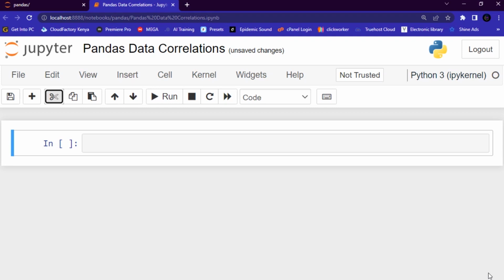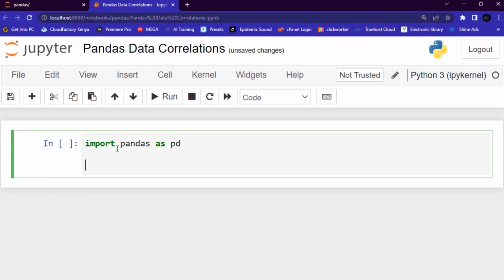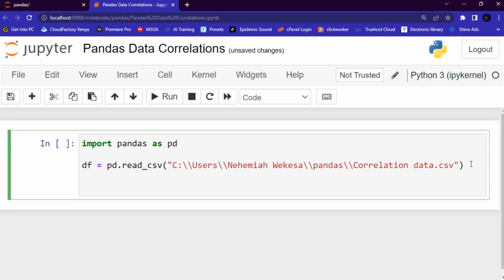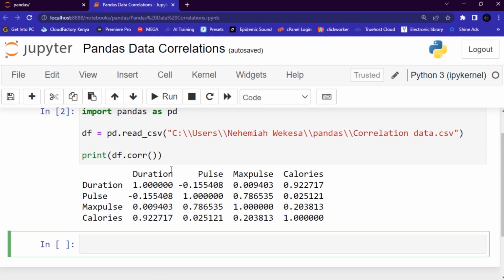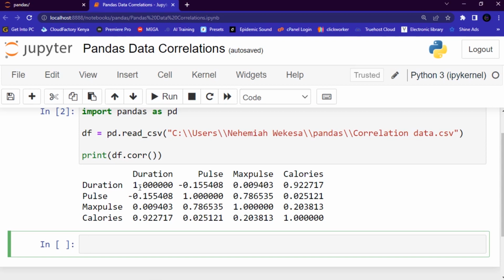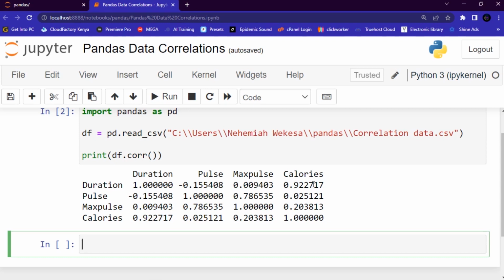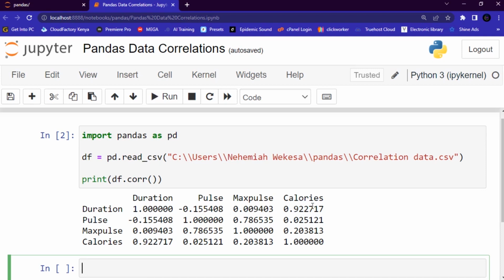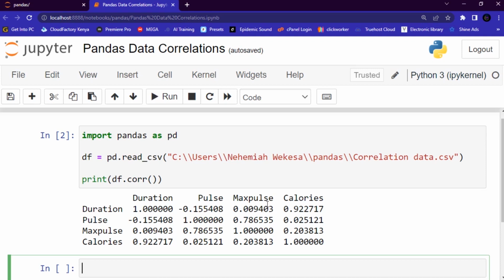PANDAS FOR DATA ANALYSIS | LESSON 8 | PANDAS DATA CORRELATIONS